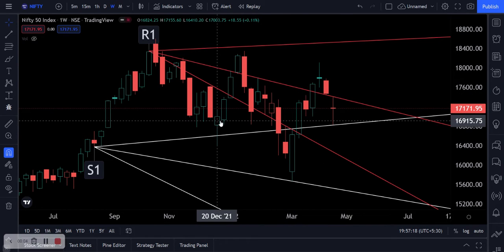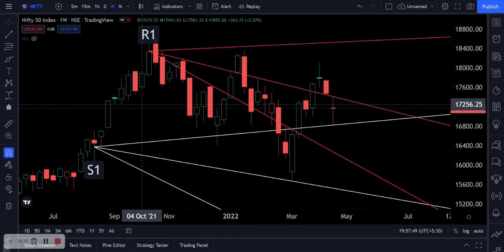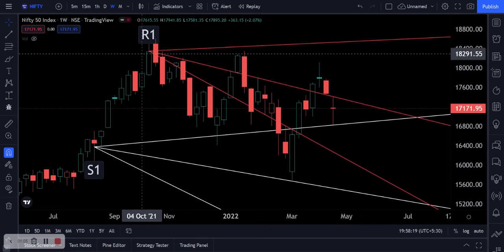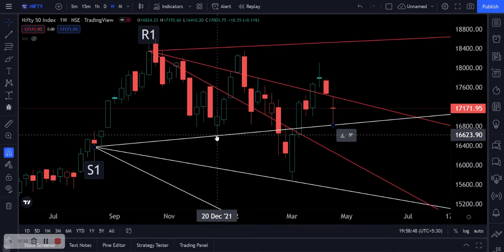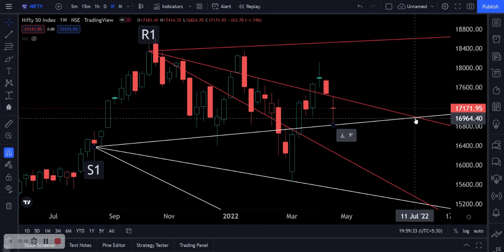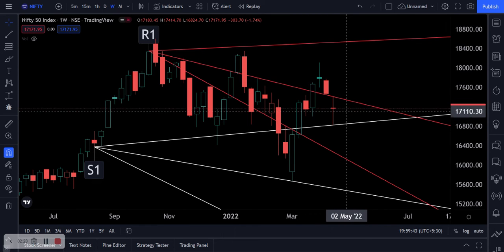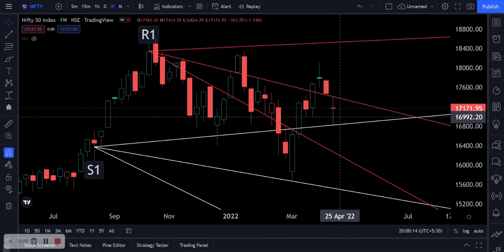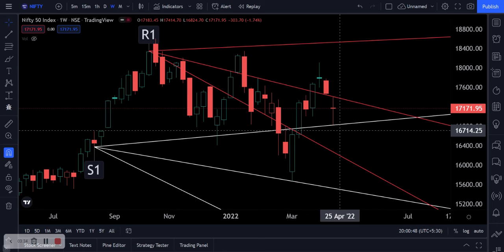Breakdown Strats - Nifty GANN Trading with Options Strategies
Identify and Profit from BREAKDOWNS using AIC's proprietary GANN trading system "PRIME CASE" to identify proper support and resistance levels and applicable options strategies in any time-frame.

We are Futures & Options Experts. We use multiple strategies to make money from trading indices worldwide.

Here is a short list of SOME of the Options Trading Strategies we employ-
1) Covered Call
2) Married Put
3) Bull Call Spread
4) Bear Put Spread
5) Protective Collar
6) Long Straddle
7) Long Strangle
8) Iron Condor
9) Iron Butterfly
10) Long Call Butterfly Spread